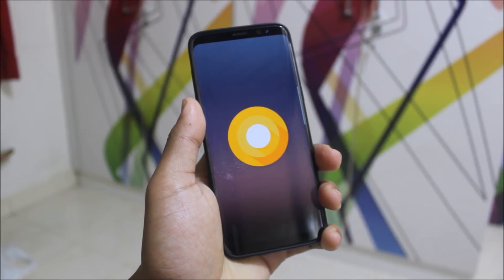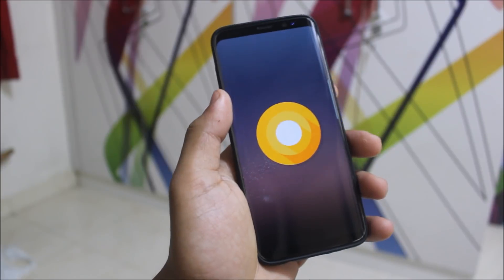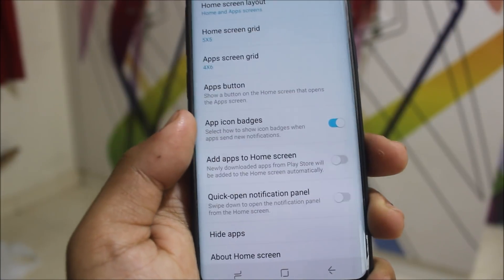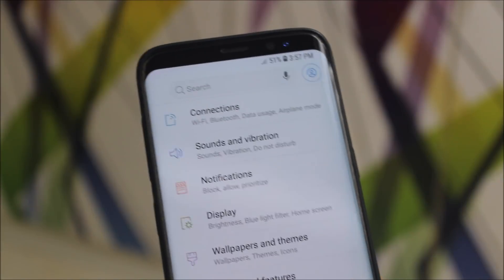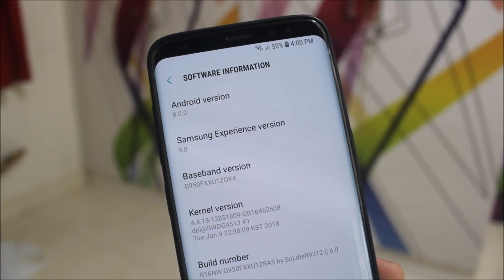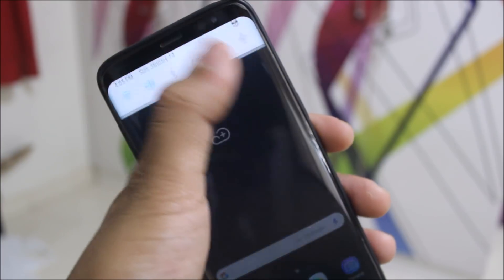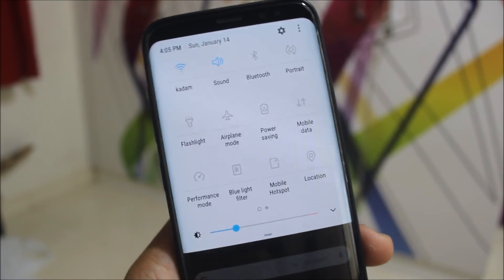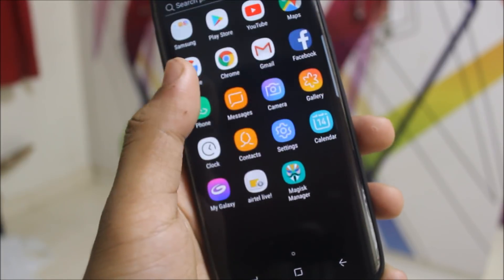Android 8.0 Oreo Beta 6 Review For Galaxy S8 & S8+ [FINAL BETA]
In this video, we're going to take a look at the sixth and final Oreo beta update for our Galaxy S8 & S8+.

Not much changes made except fixing previous bugs :(

Beta 6 Changes -
Narrow Settings Search Bar
January 1, 2018 Security Patch
Notification Dots Bug Fixed
Auto Reboot Bug Fixed

Oreo Beta closes on 15th January. Official Oreo is near! :)

I expect Samsung to make some more UI changes and add some software features to the camera to make it more awesome. Let's see :)